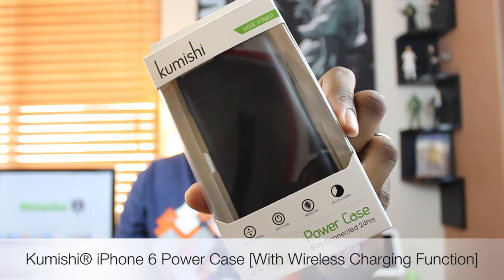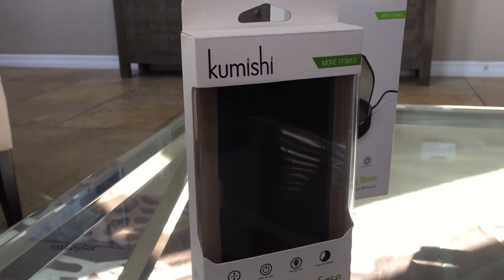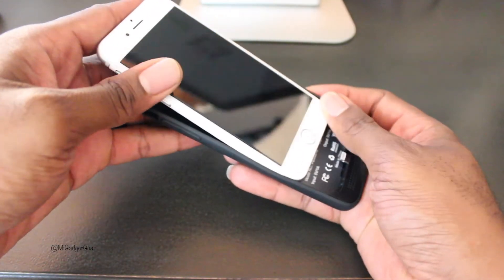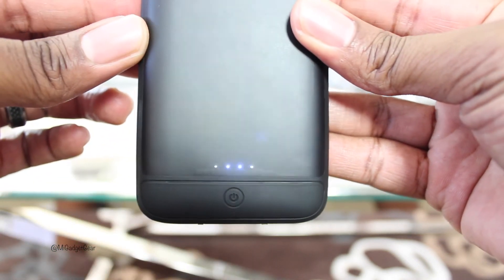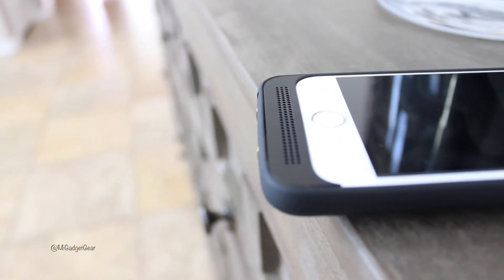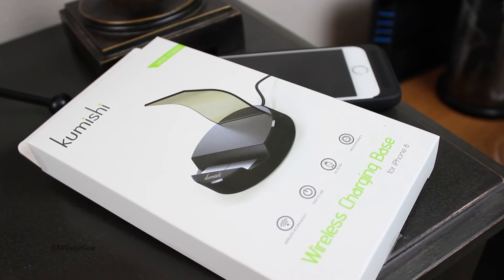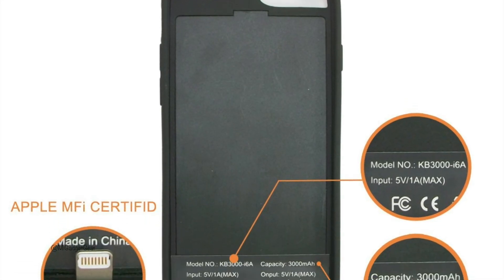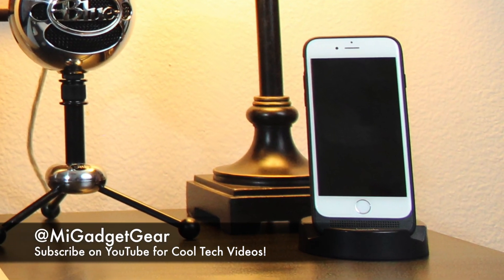Kumishi iPhone 6 Power Case (With Wireless Charging)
In this video I review the Kumishi iPhone 6 Power Case, with available wireless charging. This is great all in one solution for iPhone 6 owners. It will provide a 3000mAh battery case, wireless charging, as well as desktop charger for your home or office.